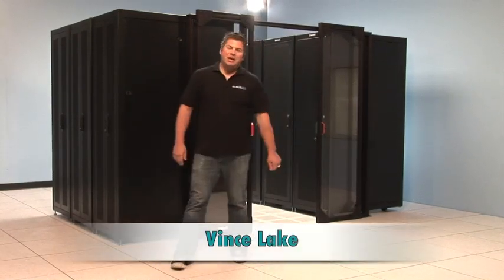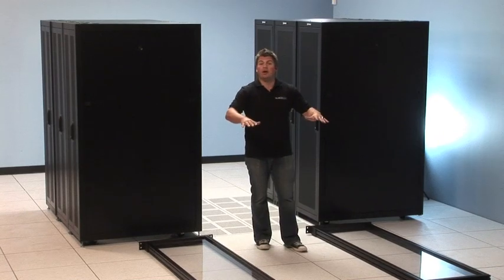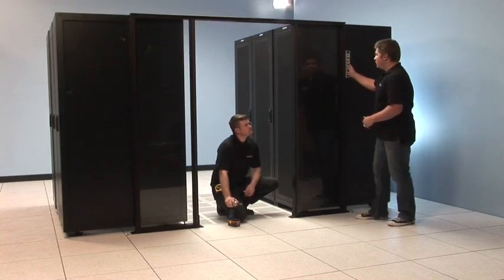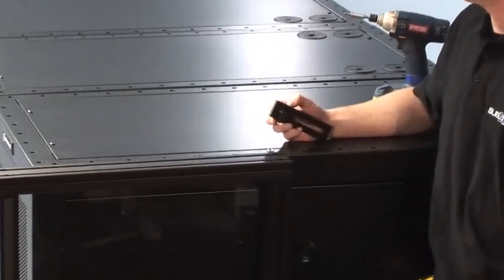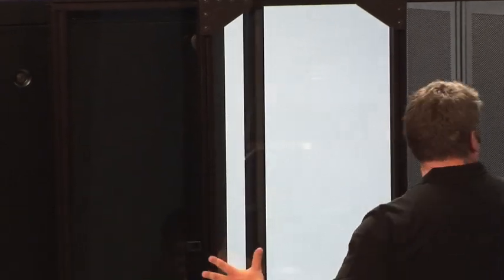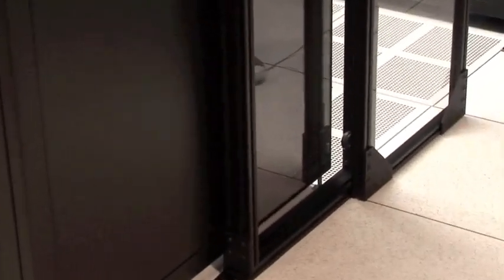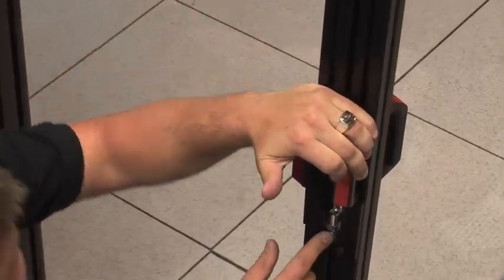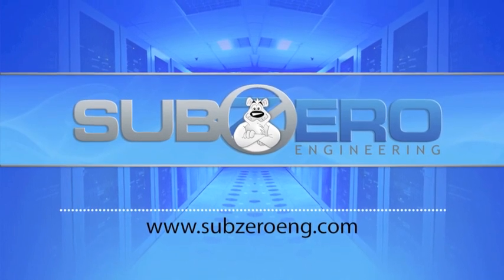Dual Sliding Door- Instructional Video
Subzero Engineering Dual Sliding Aisle End Doors instructional video